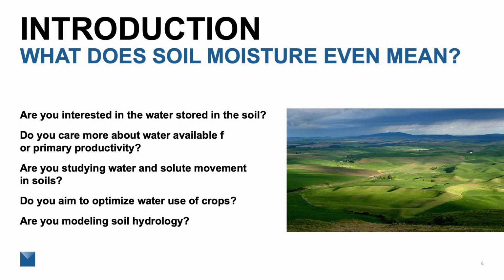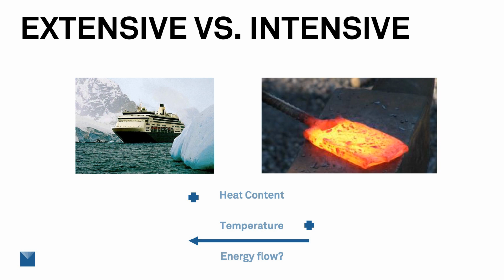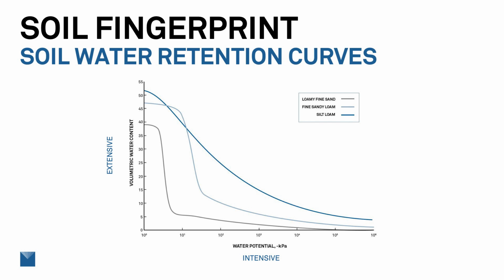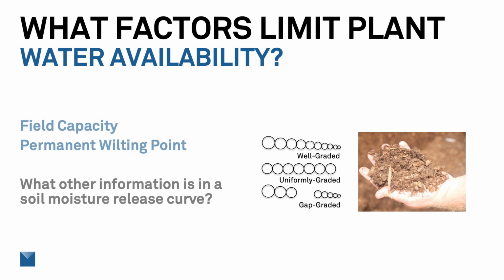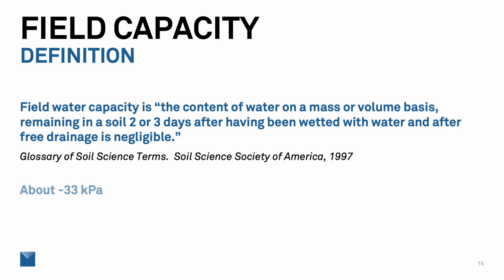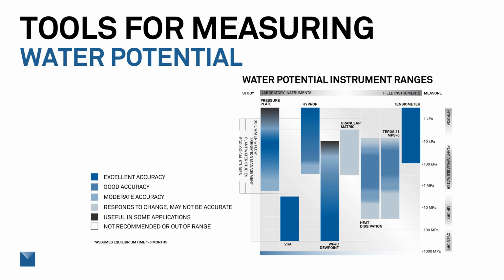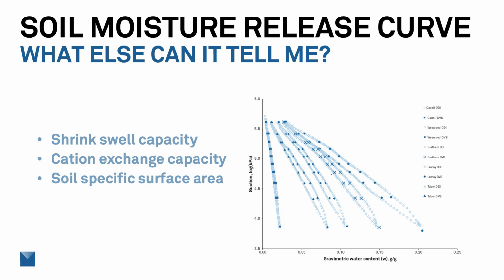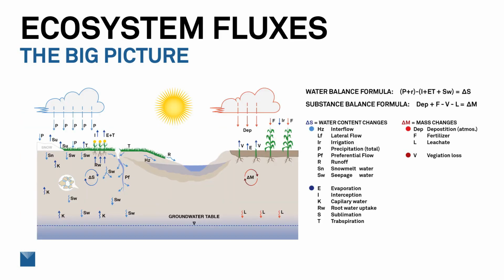Webinar—Soil moisture 201—Moisture release curves: Revealed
A soil moisture power tool. Soil moisture release curves (soil-water characteristic curves) are like physical fingerprints, unique to each soil type. Use them in your research to understand and predict the fate of water in your particular soil. Moisture release curves answer critical questions such as: will water drain through the soil quickly or be held in the root zone? They are powerful tools used to predict plant water uptake, deep drainage, runoff, and more. Increase your insights. In this 20-minute webinar, learn how to use a moisture release curve to analyze individual soil behaviors with respect to water.

Join Leo Rivera as he discusses:
- The relationship between water content and water potential
- What a moisture release curve is
- What a curve can tell you about your soil
- How to interpret moisture release curve data
- What you can do with the data

Presenter:
Leo Rivera is research scientist and Director of Scientific Outreach at METER Group. He earned his undergraduate degree in Agriculture Systems Management at Texas A&M University where he also got his Master’s degree in Soil Science. There, he helped develop an infiltration system for measuring hydraulic conductivity used by the NRCS in Texas. Currently, Leo is the force behind application development in METER’s hydrology instrumentation including HYPROP and WP4C.

Questions?